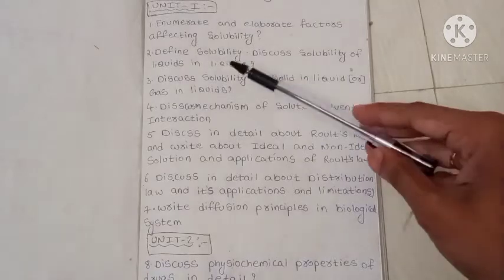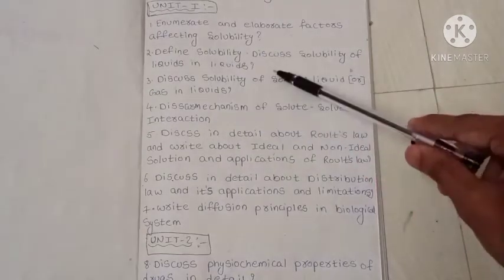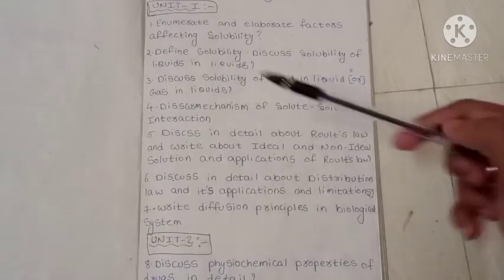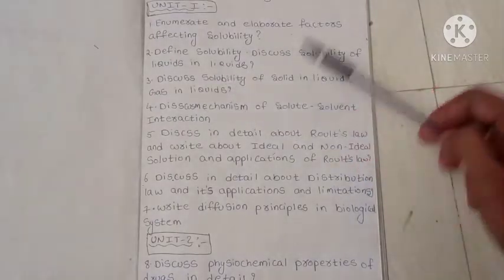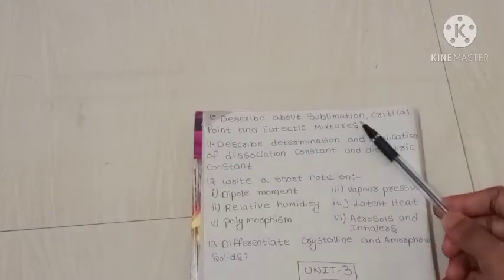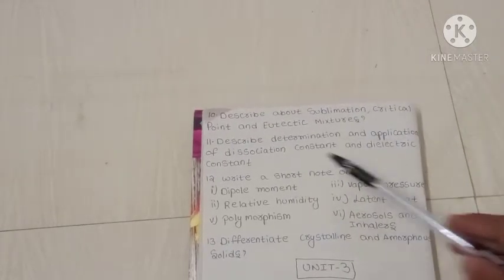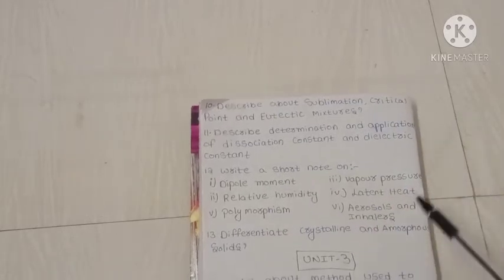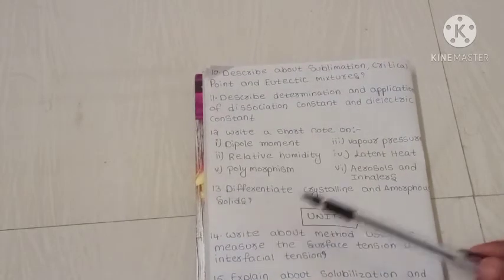Physical pharmaceutics important question| unit 1 to unit 5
The question solved in this video is
1) Important questions in physical pharmaceutics
2) physical pharmaceutics
3) questions in physical pharmaceutics
 physical pharmaceutics 3rd semester important questions,
 physical pharmaceutics important questions,
physical pharmaceutics 3rd semester

important _question _in_ physical_ pharmaceutics
physical_ pharmaceutics
physical _pharmacy